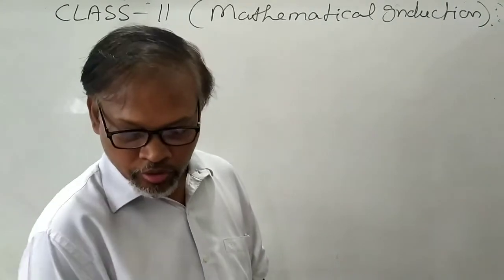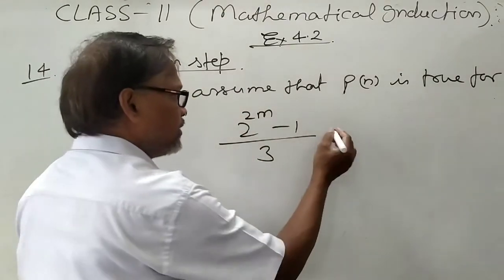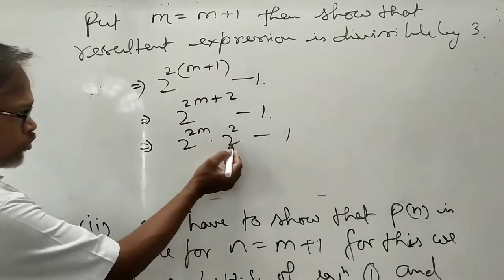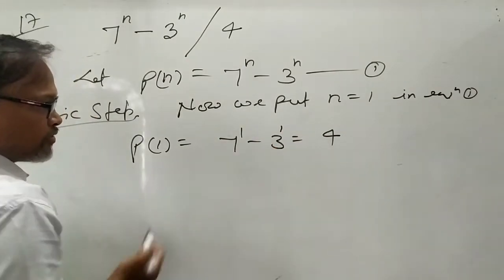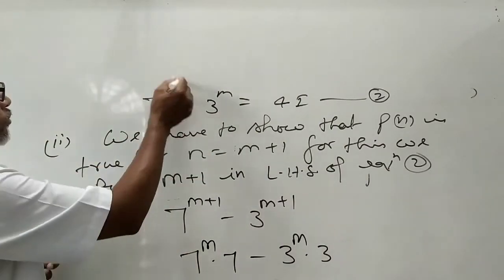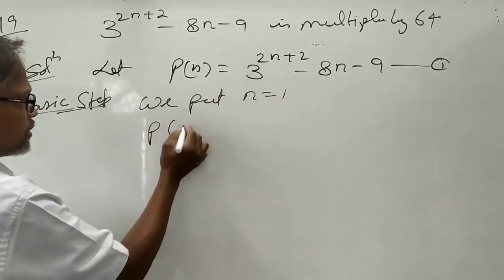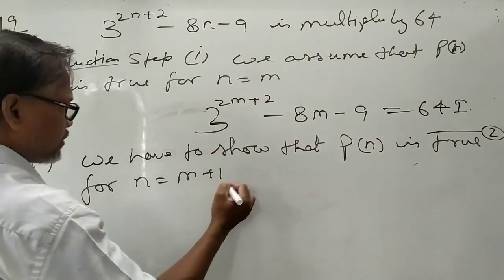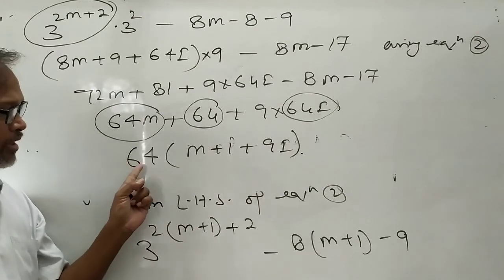MATHS FOR CLASS 11(MATHEMATICAL INDUCTION, CONCLUDING PART)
Questions based on multiple and divisible by an integer